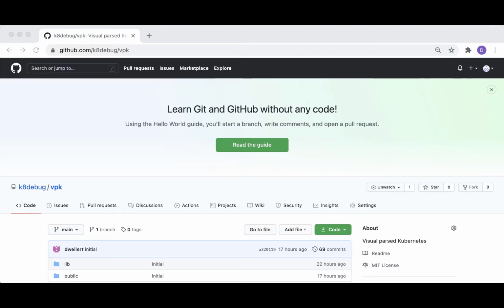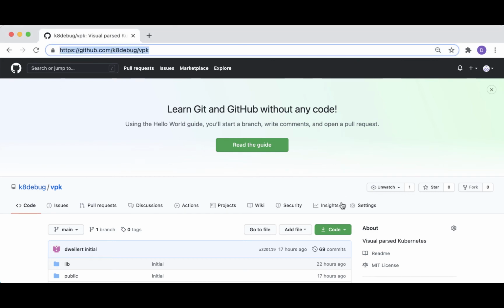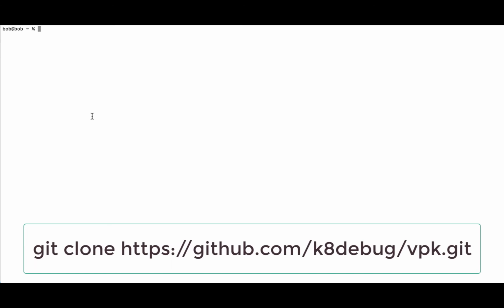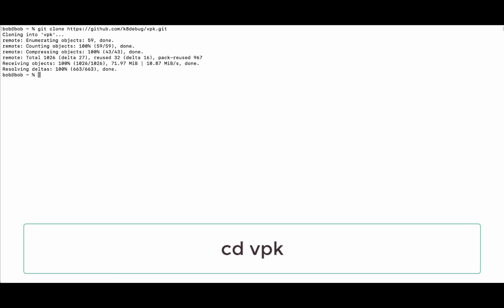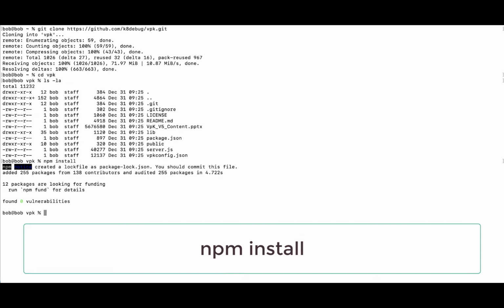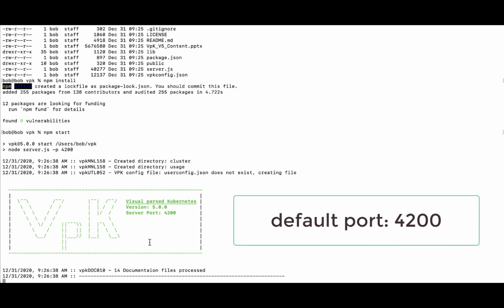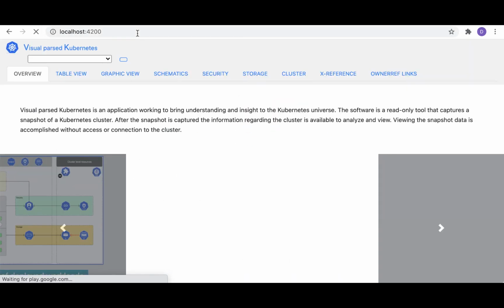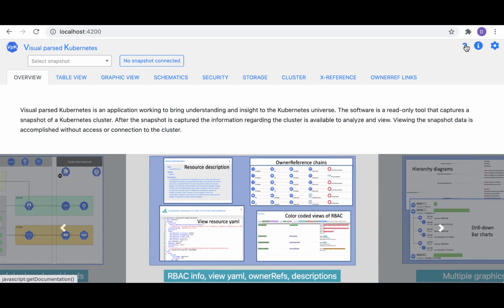VpK - Visual parsed Kubernetes - GettingStarted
VpK - Visual parsed Kubernetes: How to get started with obtaining and installing the software.